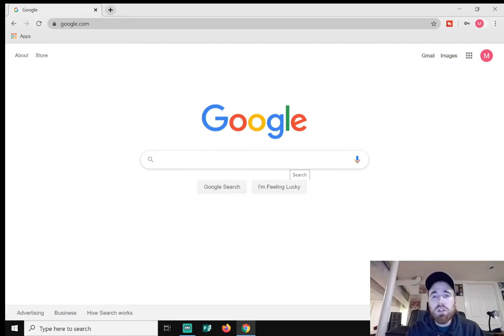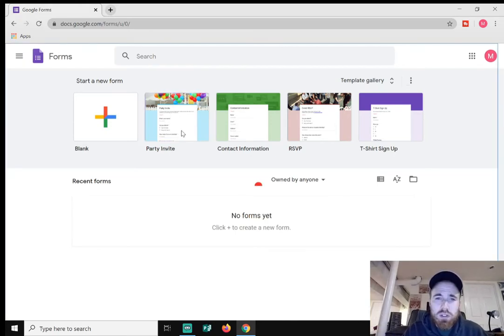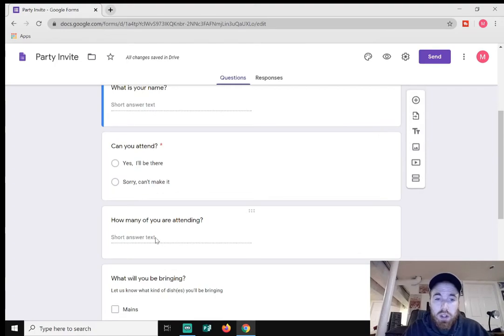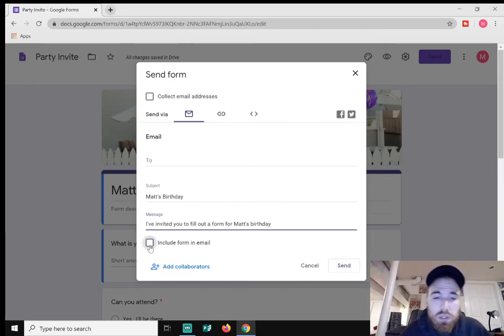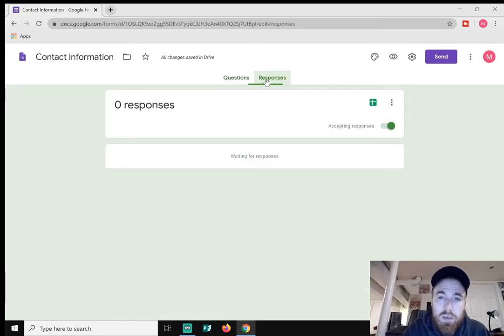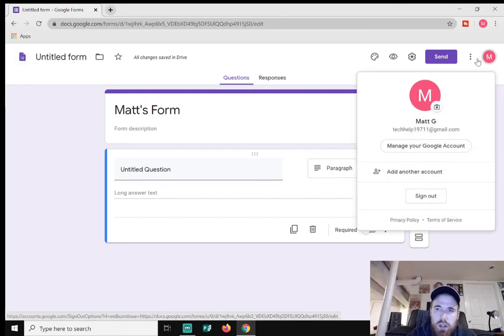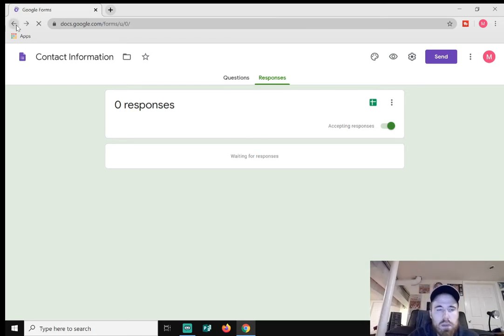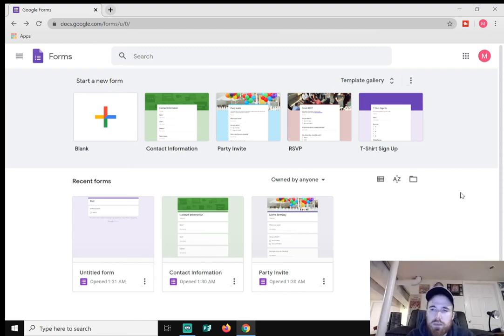How to use Google Forms - Tutorial for Beginners (2020)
Hello!
In today's video, I will be going over how to use Google Forms.